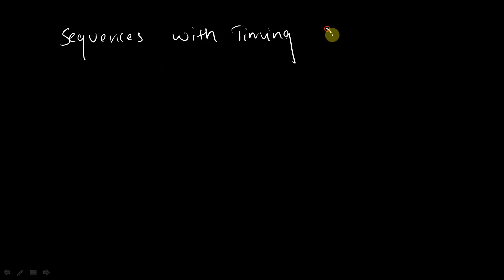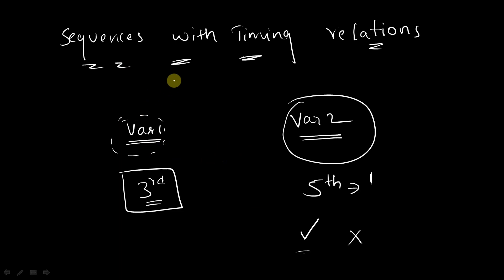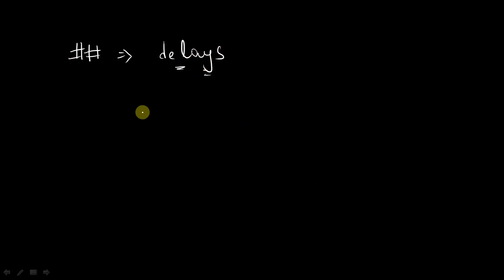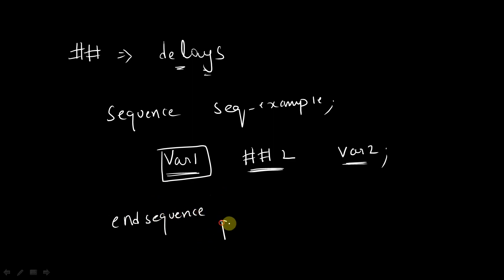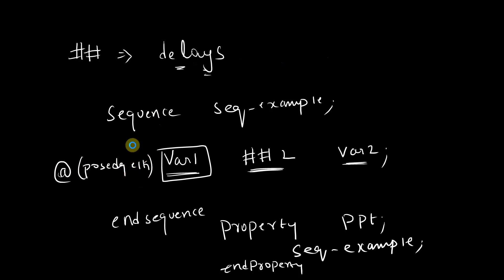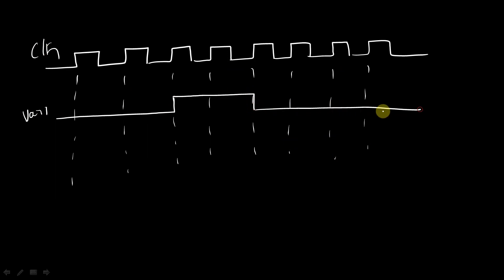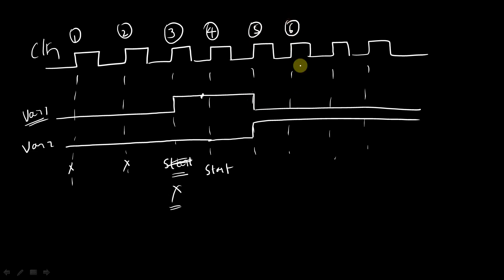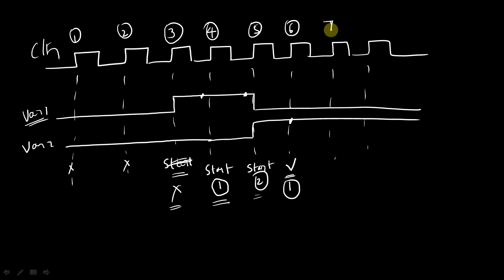Timing Relations in sequences || Usage of ## operator in system verilog explained || All about VLSI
In this video, we explain the ## operator in SystemVerilog Assertions (SVA) — also known as the delay operator in sequences. The ## operator allows you to specify temporal delays between events, making it a powerful tool in defining temporal relationships in formal verification and simulation.

🔹 What is the ## operator?
🔹 How is it used in SVA sequences?
🔹 Examples of ## in real-time assertions

Whether you're new to SVA or brushing up your skills for verification roles, this video will help you understand how the delay operator works and how to use it effectively in writing meaningful assertions.